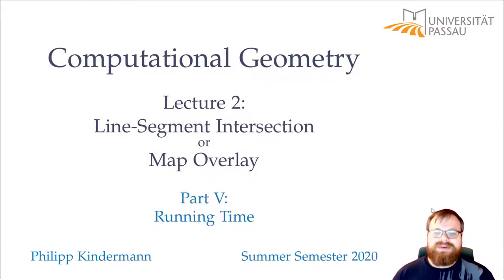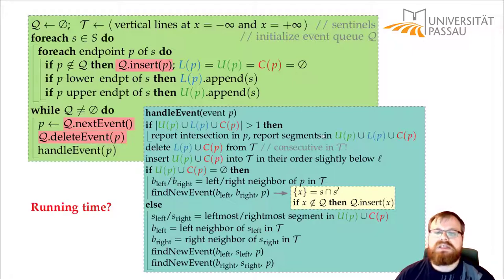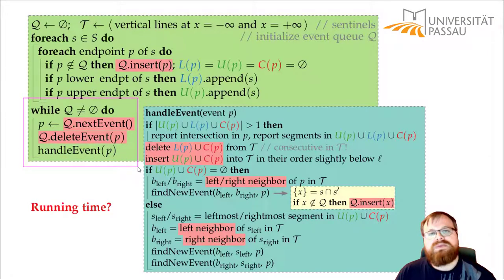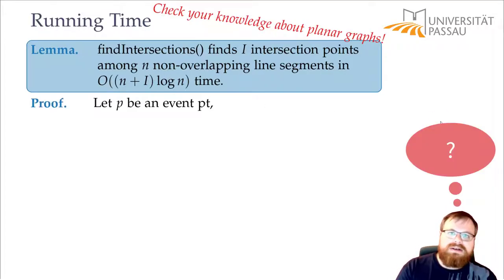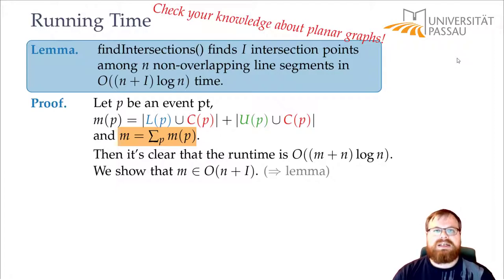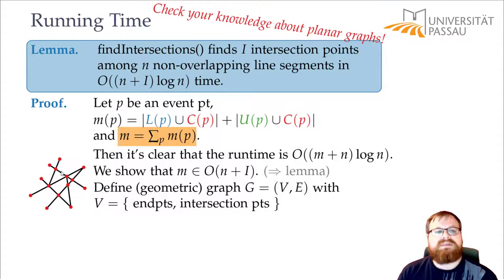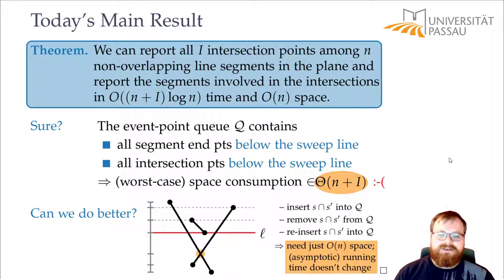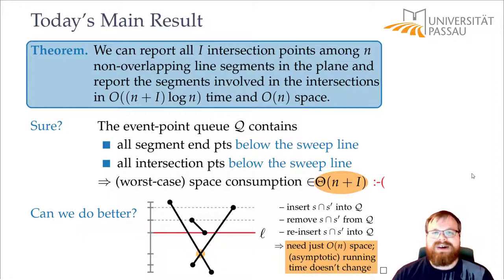Sweep-Line Algorithm for Line Segment Intersection (5/5) | Computational Geometry - Lecture 02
Computational Geometry
Lecture 02: Sweep-Line Algorithm for Line Segment Intersection
Part V: Running Time
Philipp Kindermann